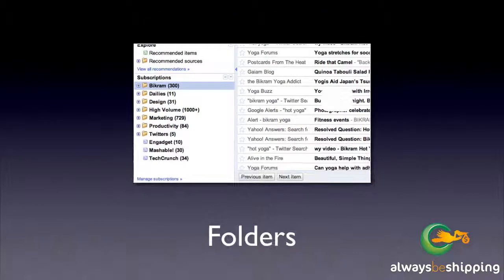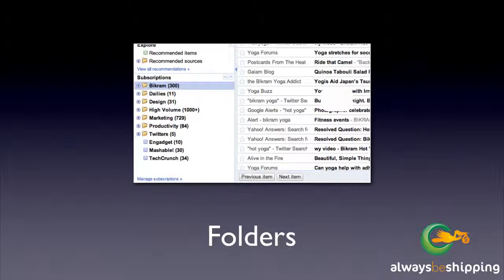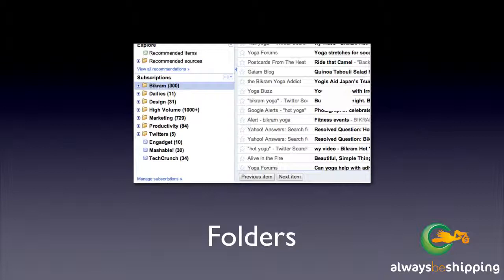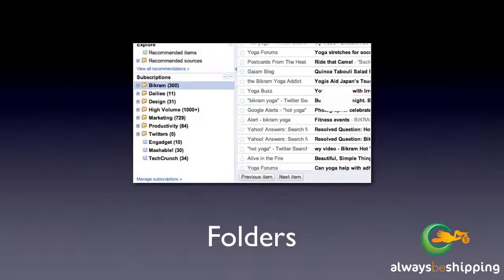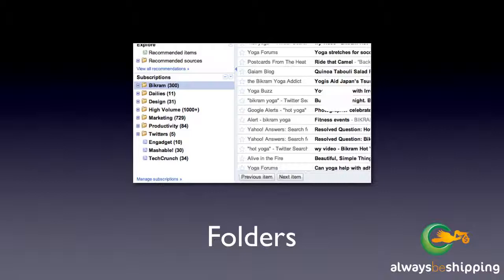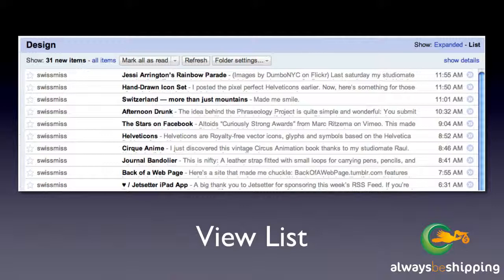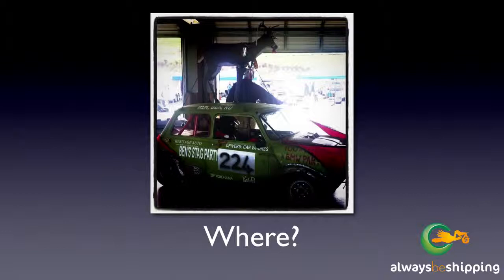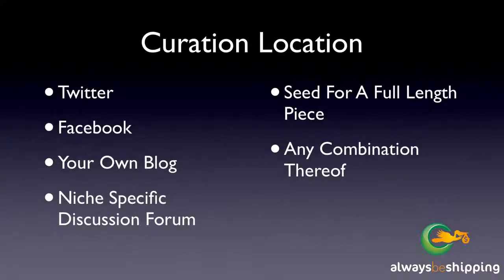ABSM1p Curation Google Reader